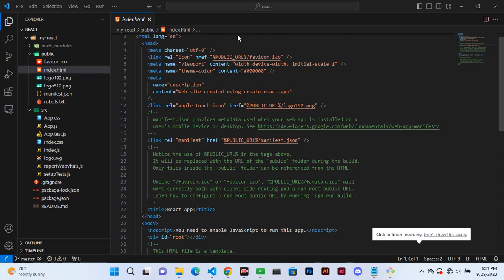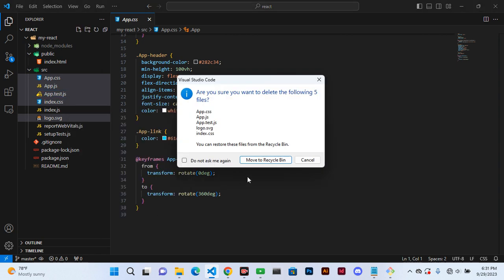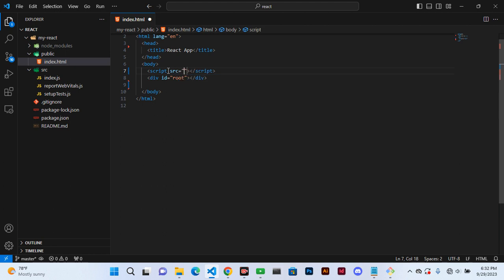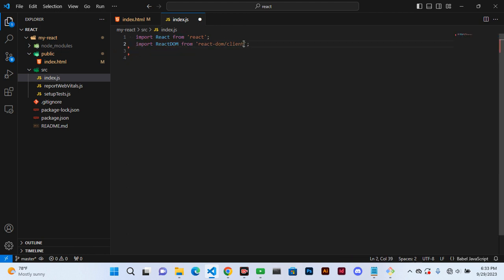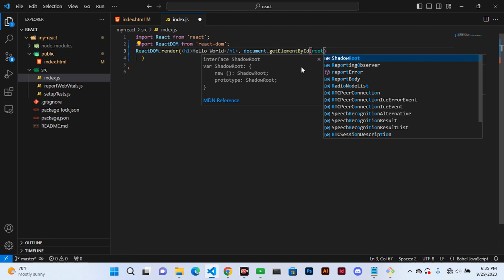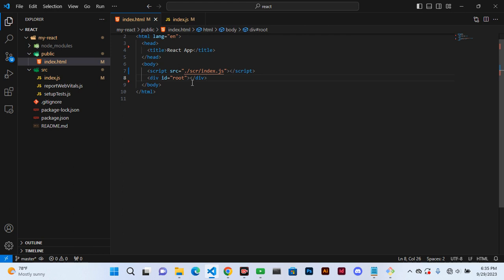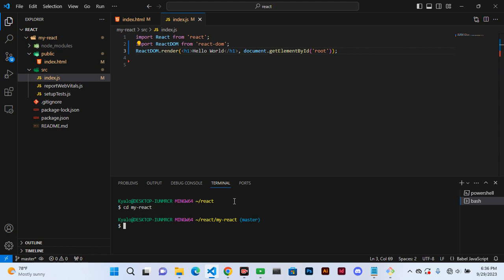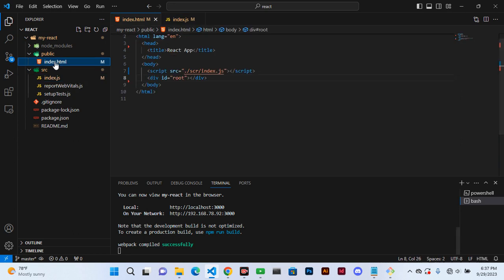Part 4: How to start coding in React (Display Hello world in webpage)